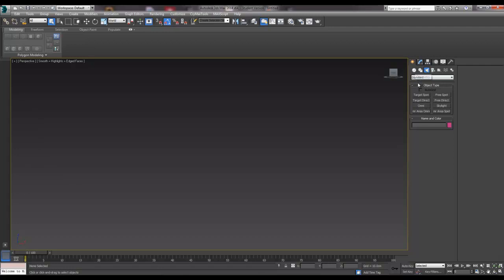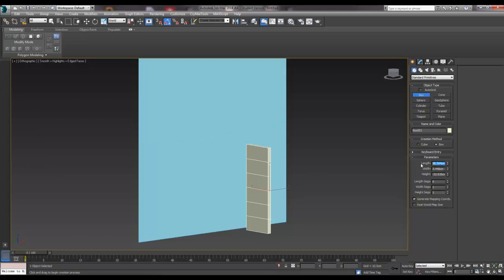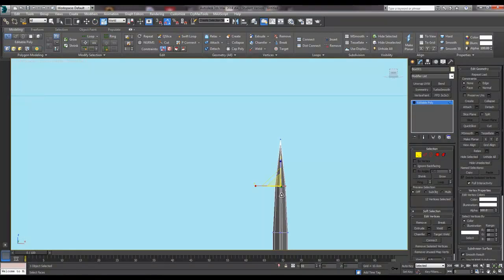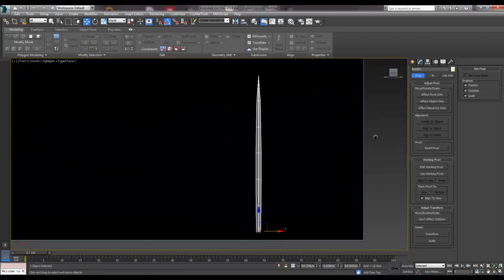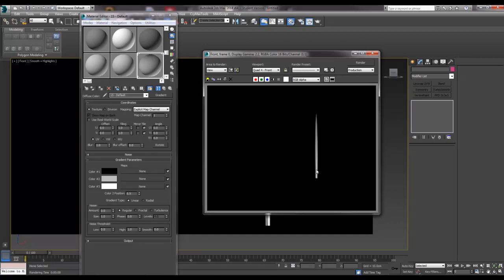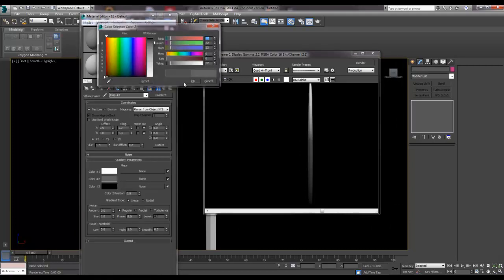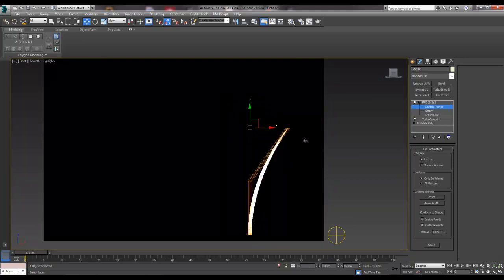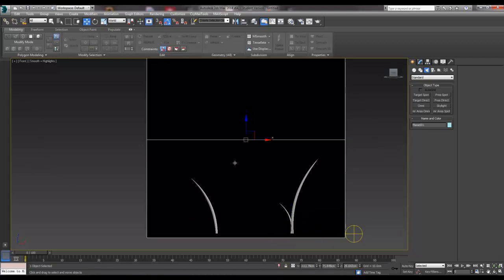Unreal 4 Foliage: Part 01 Making Grass blades (3DsMax)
Series of tutorials on making foliage assets for ue4 (NOT THE FOLIAGE TOOL). We start with a simple grass example. Building blades of grass in 3Ds Max